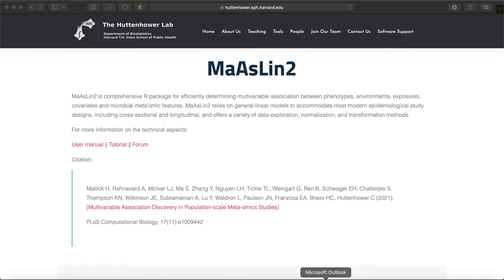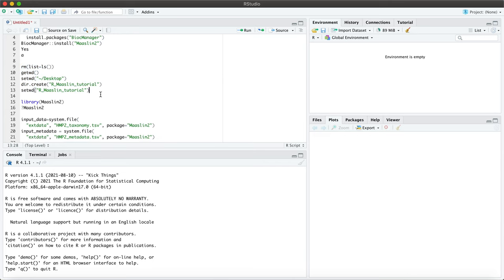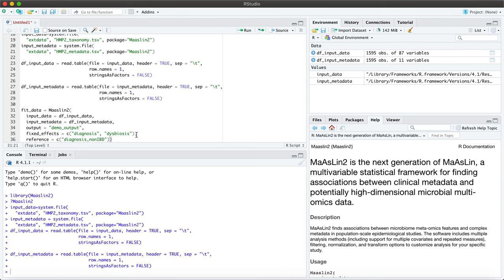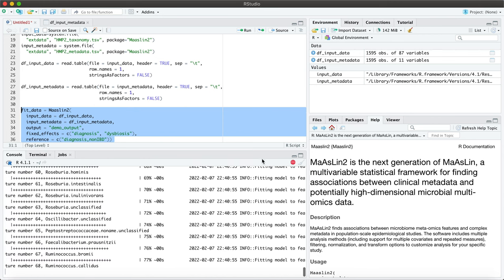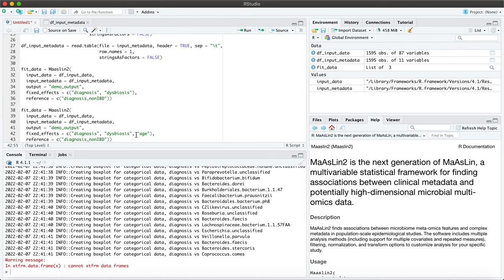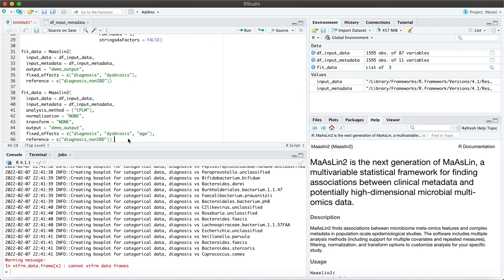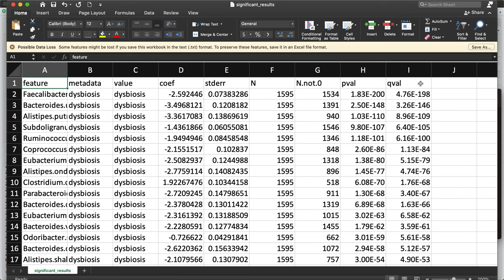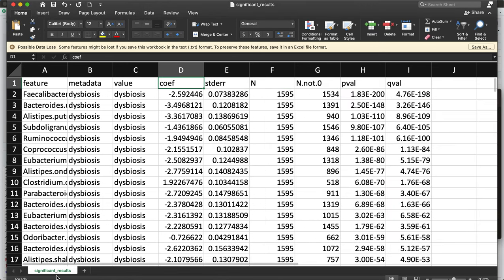MaAsLin2 Tutorial in R Studio | Microbiome multivariable analysis | Nutribiomes